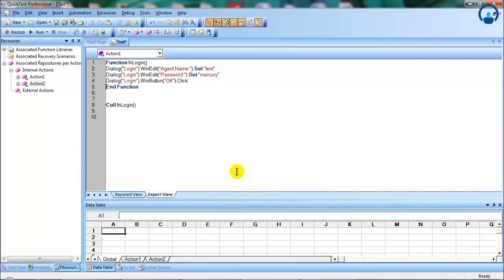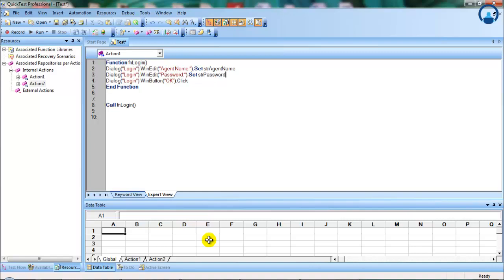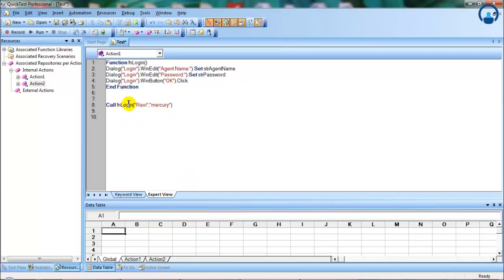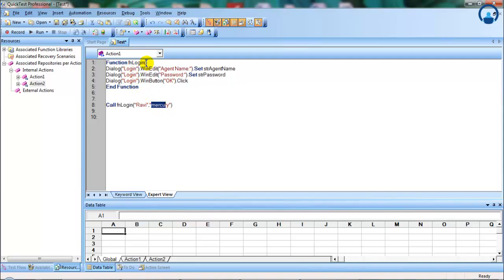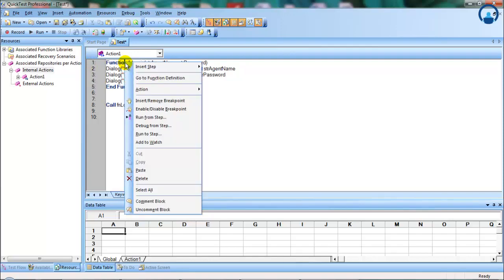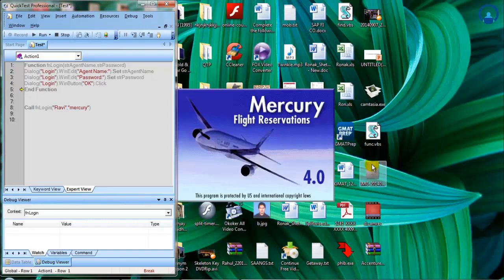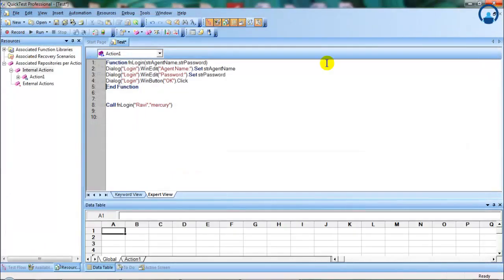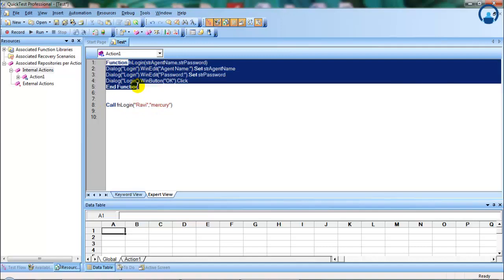QTP Tutorial 63 : QTP Functions Part 2 |QTP Tutorial for Beginners.